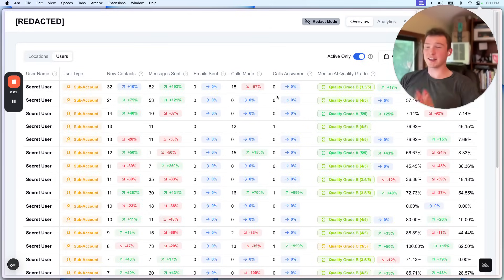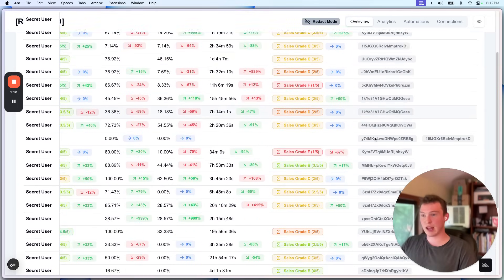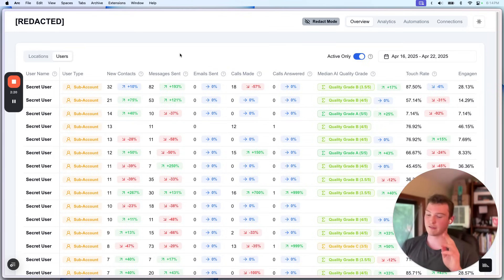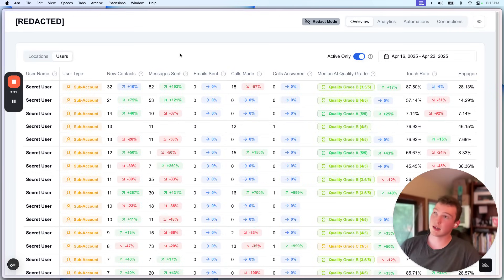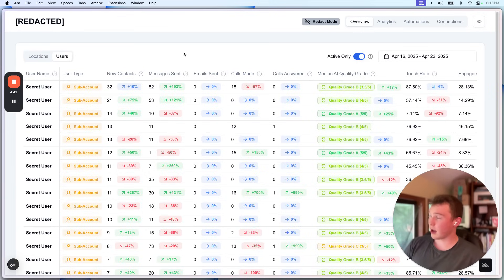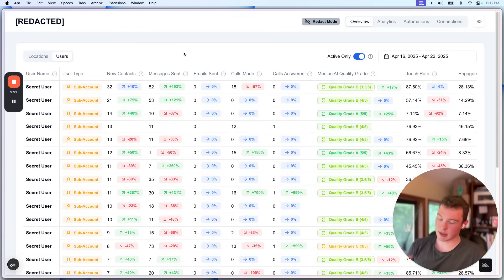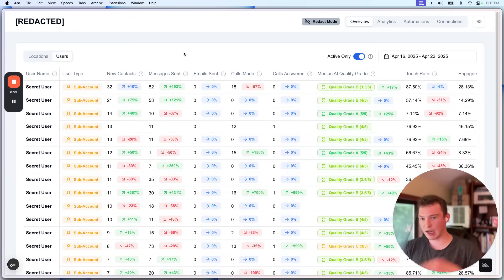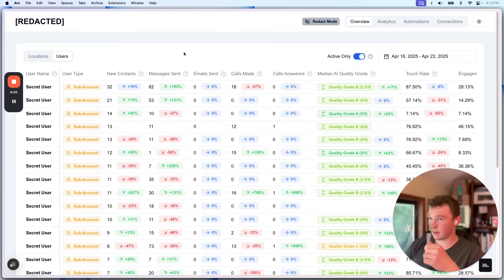View all HighLevel user data in ONE DASHBOARD!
This is an update for the app Streamlined, which is a wrapper for HighLevel that adds in-depth middle-of-funnel AI analytics and reporting.